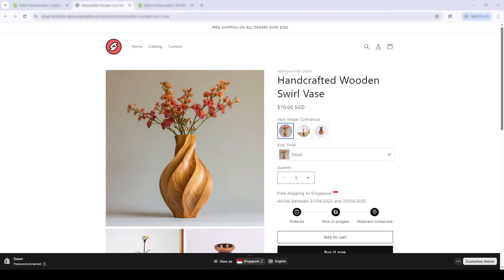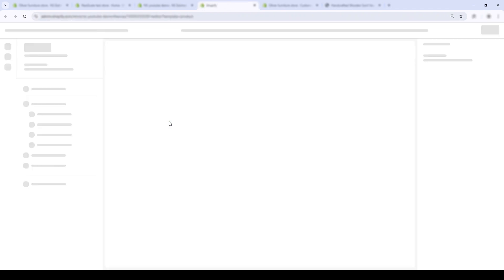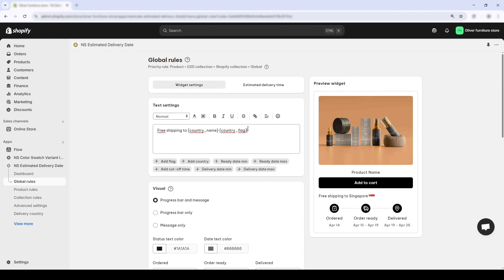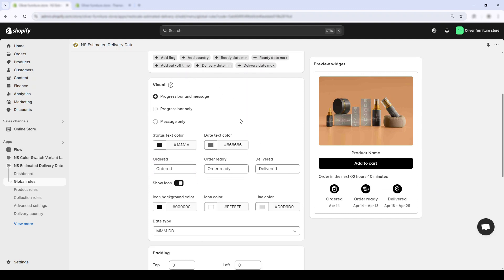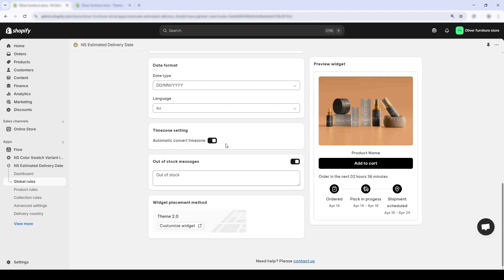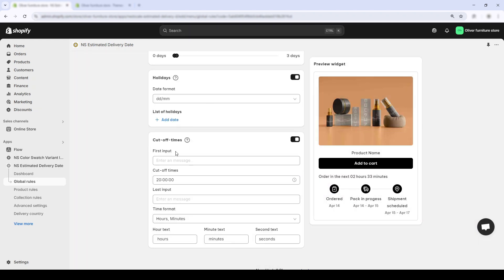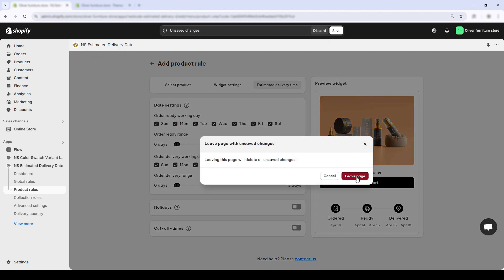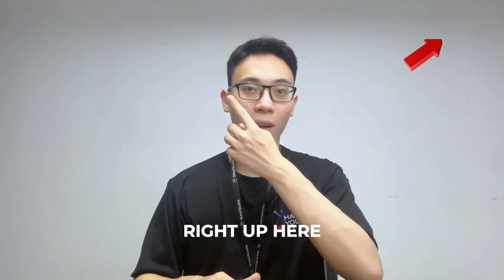How to display Shopify Estimated Delivery Date on Product page (LIKE A PRO in 2025)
Want to increase trust and boost conversions on your Shopify store? In this video, we’ll show you how to display estimated delivery date on Shopify product pages, cart, and checkout. Shoppers love knowing when their orders will arrive—and with the right setup, you can show estimated delivery dates dynamically across your store!

Whether you're running a local shop or global business, adding estimated delivery date Shopify info helps reduce abandoned carts and improves customer satisfaction.

🔧 In this video, you’ll learn:
👉 Why showing the estimated delivery date increases conversion rates
👉 Step-by-step: how to add estimated delivery Shopify with no coding
👉 How to configure Shopify estimated delivery date on product page
👉 Options to show estimated delivery date package and manage delivery date estimates
👉 Tips to customize delivery date Shopify with tools like the NS EDD (Estimated Delivery Date) app

📌 Why Show a Delivery Date Estimate?
Adding a delivery date estimate builds trust, especially during high-traffic seasons. Customers feel more confident when they see their ETA (estimated time of delivery) before checking out. You’ll also reduce support questions about order status and the estimated delivery day.

Timestamps
00:00 Intro
0:26 Step 1: Install
1:14 Step 2: Add EDD widget
6:53 Step 3: Configure EDD logic
9:40 Bonus features
10:48 Outro

💡 Have questions about Shopify show estimated delivery date or want to know more about ETA delivery date setup?

👉 Need an easy solution to display estimated delivery on Shopify? Try the NS Estimated Delivery Date app: